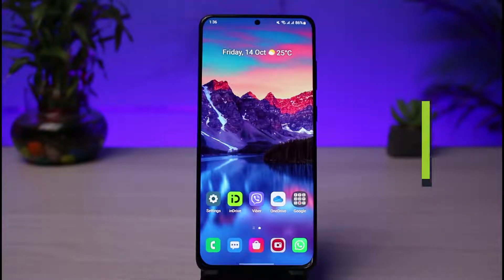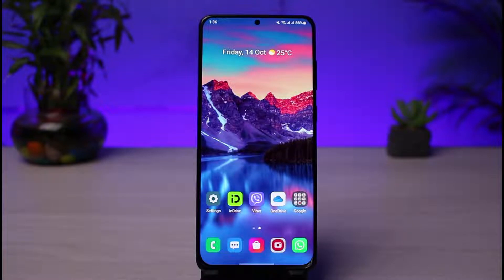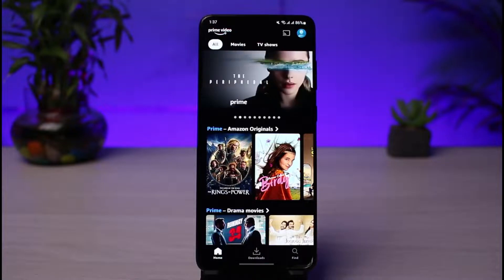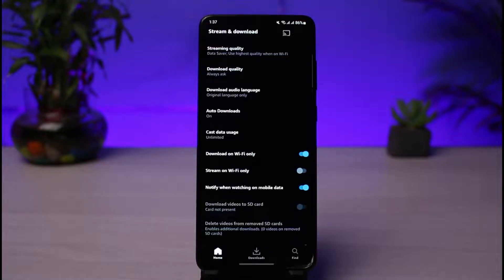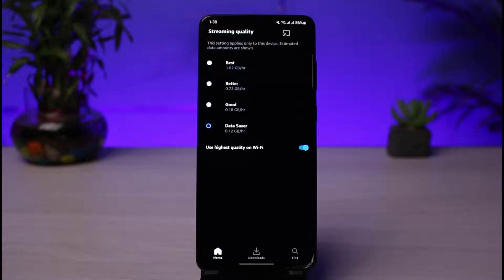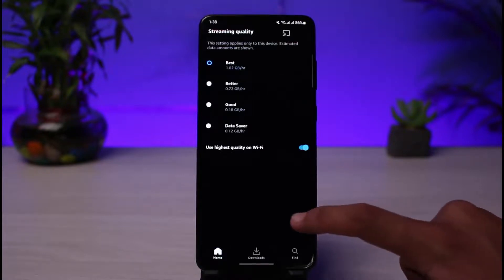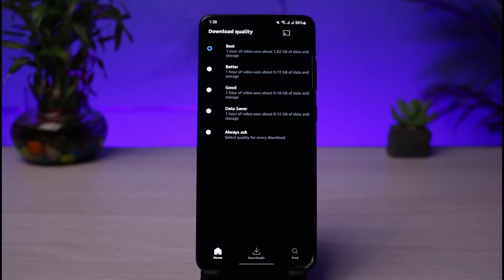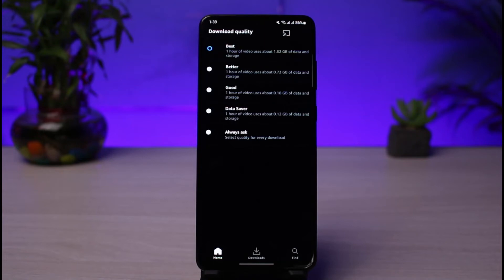How to Fix Amazon Prime Video Quality !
➜ This video guides you in easy step by step process to fix the quality on your Prime Video app. So make sure to watch this  video till the end.

Follow these simple steps:
1) Update the Prime Video app to the latest version
2) Open Prime Video and log in to your account
3) Go to the Settings page
4) Tap on Streaming Quality
5) Set it to the maximum data possible
6) You can change the download quality
7) This way, you can fix your quality on Priome Video.

0:00 Introduction
0:18 Possible Reasons
0:35 Fix Quality on Prime
2:20 Outro: Final Verdict